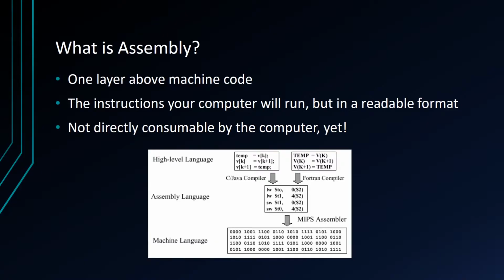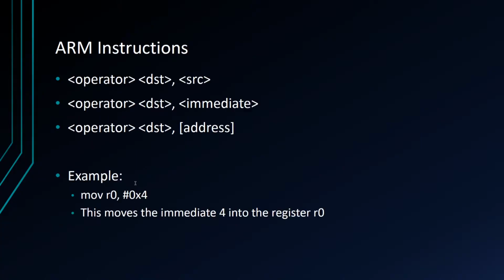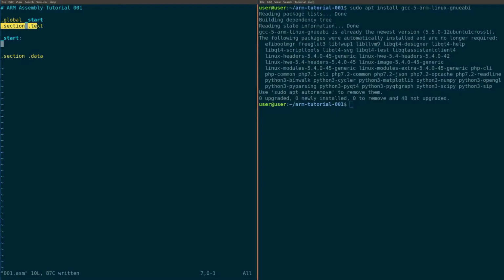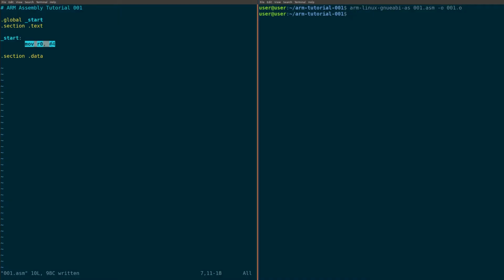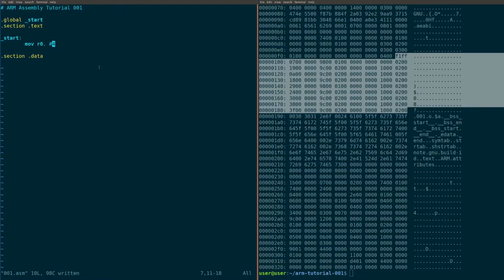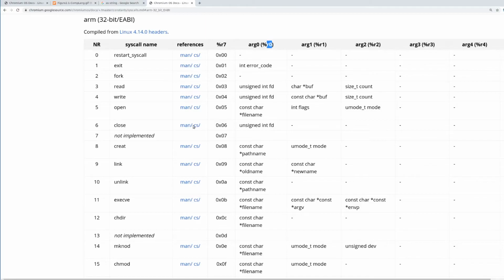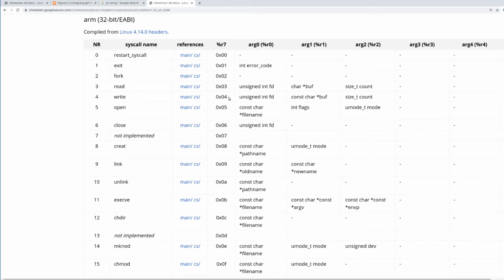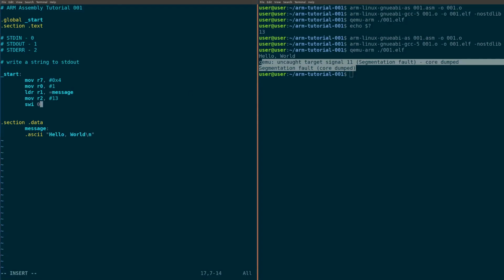You can learn ARM Assembly